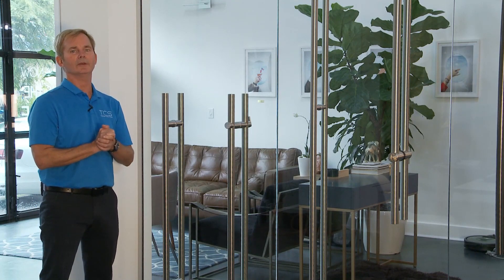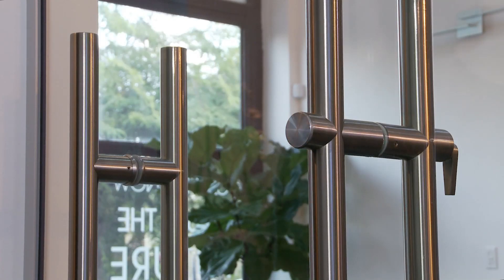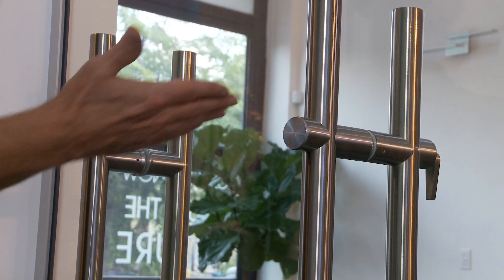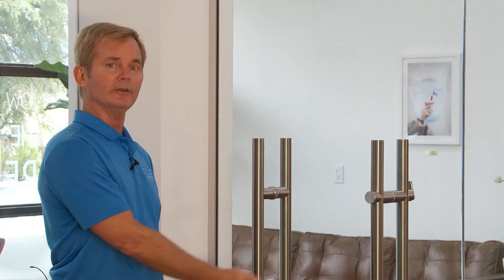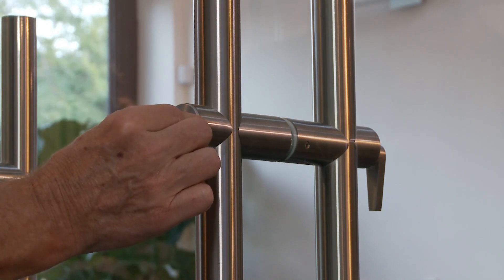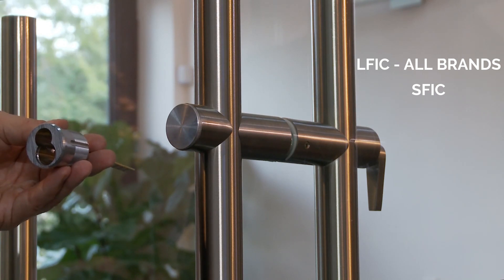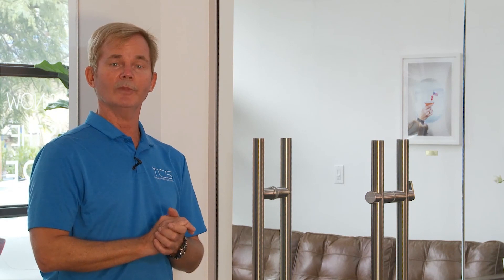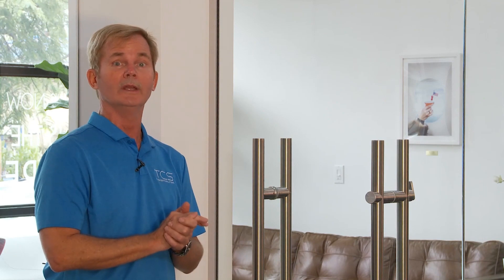Revolutionary Locking Ladder Pull Design for Architectural Glass Doors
Demonstration of revolutionary locking ladder pull design that is compatible with all lock types.

A revolutionary approach to locking ladder pulls has arrived. Not sure which lock/core to choose for the door pull of your project? You’ve landed in the right place!

With our URHD (Universal Rim Housing Design), you now have the freedom of selecting and specifying a locking ladder pull without requiring a lock/core specification. Whether large or small format I/C (Interchangeable Core) -OR- Rim Cylinder, this epic design can accommodate your project needs.

Features:

-Patented design
-Allows you to select lock type after installation
-Compatible with all locks, RIM & LFIC/SFIC Interchangeable Core
-Finishes available in titanium black, polished stainless steel US32 (PSS), brushed stainless steel US32D (BSS), US19 (MBLK), and Oil Rubbed Bronze US10B (ORB)
-Standard (bottom locking pull), Staggered, or Top locking ADA Compliant Pulls
-Custom finishes available upon request